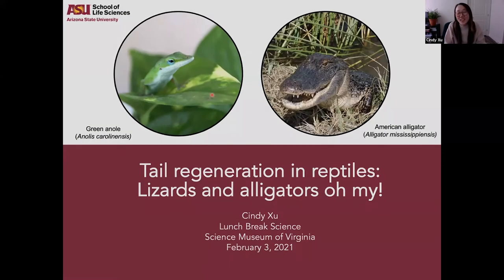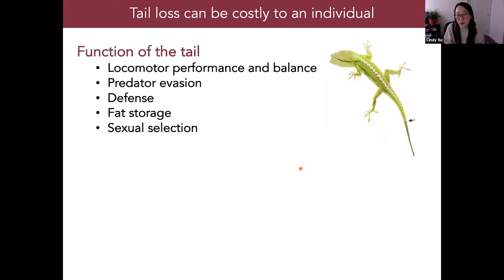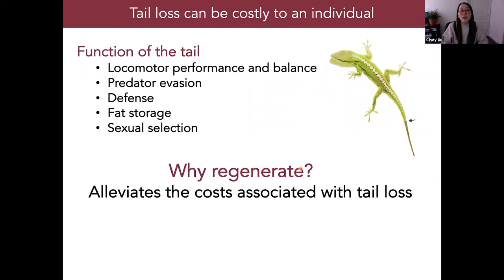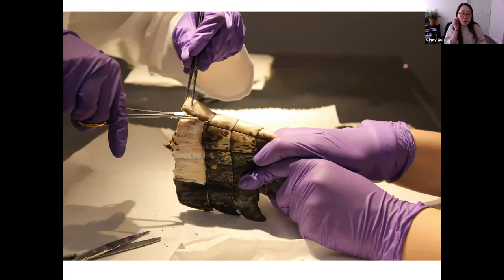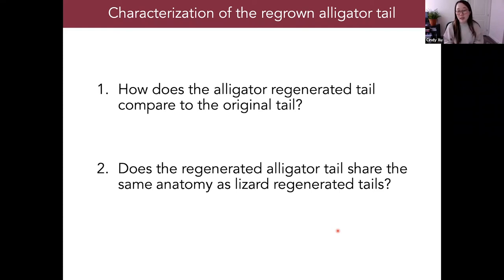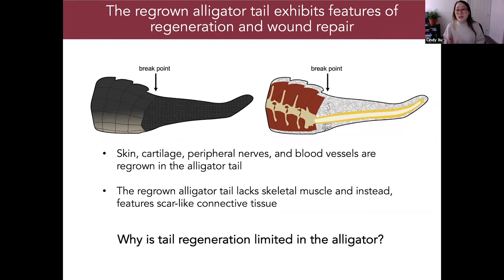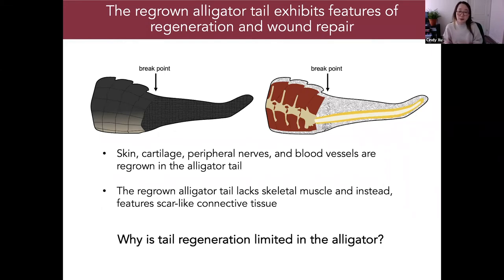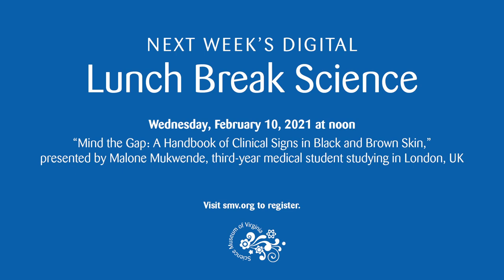Lunch Break Science: Tail Regeneration in Reptiles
On February 3, 2021, Cindy Xu, Ph.D. presented, "Tail Regeneration in Reptiles: Lizards and Alligators, Oh My!"

While tail regeneration is widely known and studied in lizards, less is known about tail regrowth in crocodilians…until now. Cindy Xu, Ph.D. takes a look at tail repair regrowth in the American alligator, lizards and more!

Alligators, lizards and humans all belong to a group of animals with backbones known as amniotes. Non-avian reptiles are the closest relatives to mammals that can regenerate entire parts of their bodies. The latest research into non-avian reptile regrowth could potentially lead to exciting new discoveries.